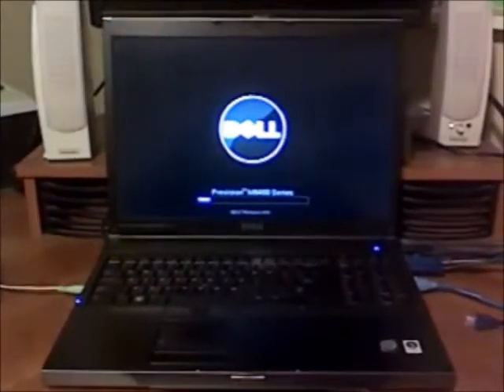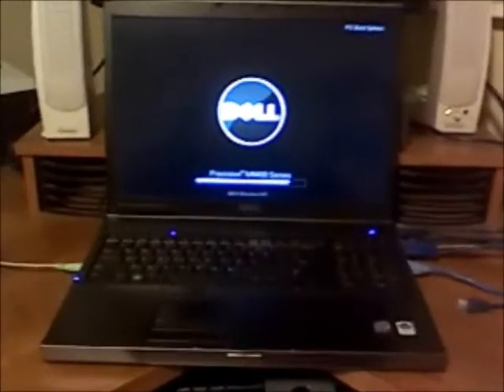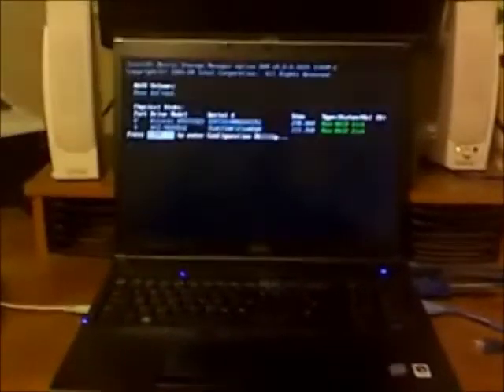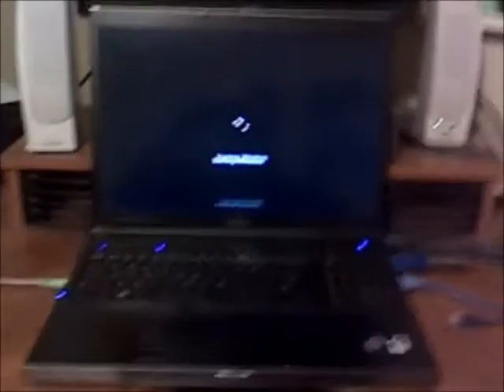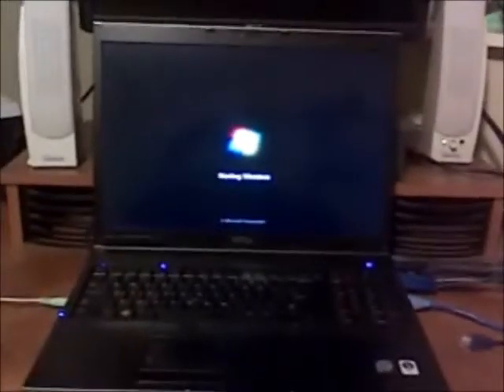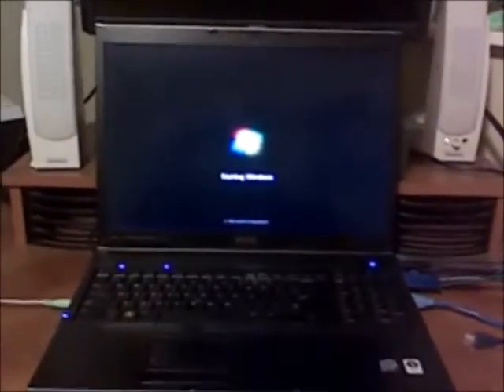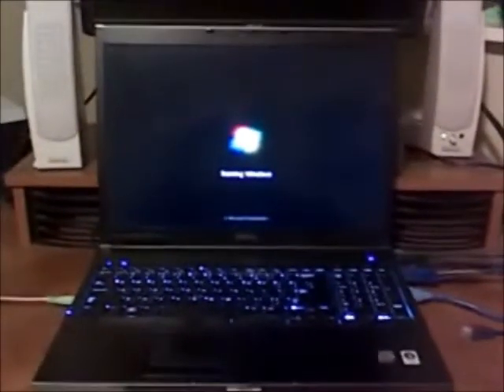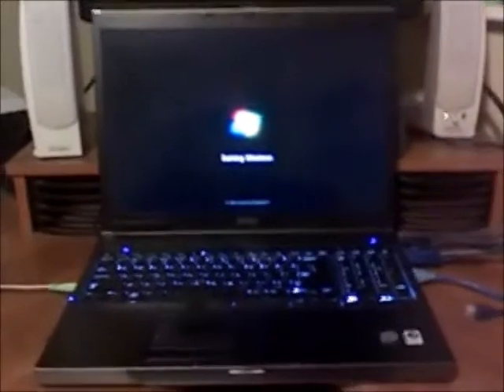Windows 7 Boots Slow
In light of my posting about Lotus Notes 8 Launching Slow, I figured I should demonstrate how long it takes for my laptop to boot up.